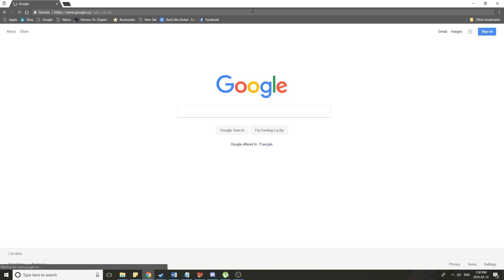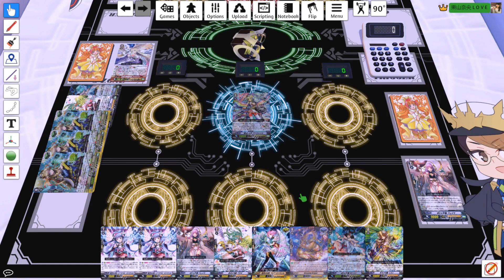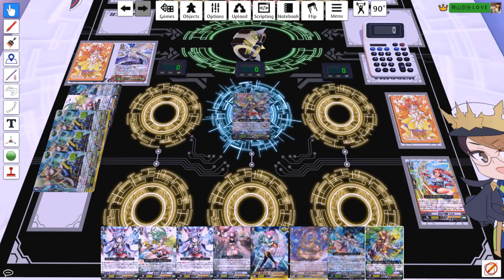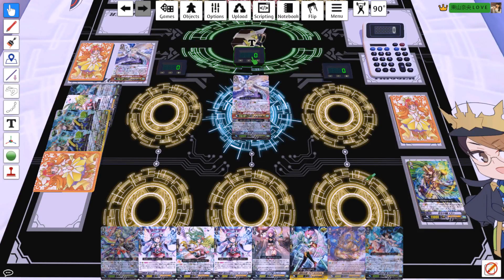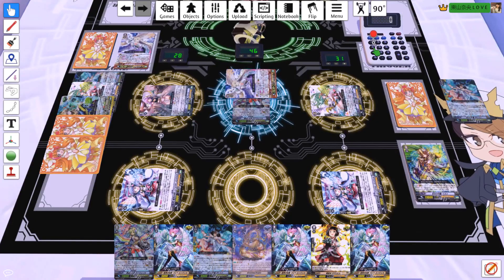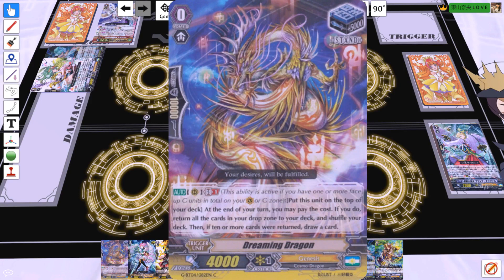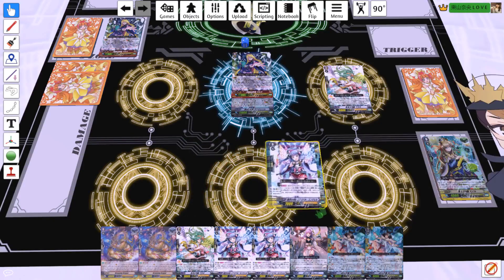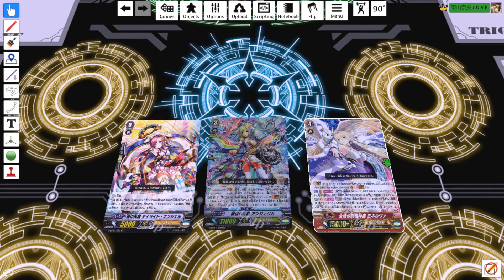YellowCard Combos: Mommy-Minerva and Regalia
Alongside the slew of GBT-14 decks and the ever so present Gyze decks, for some reason, Regalia has been getting more popular.

Having been a Regalia player of old, Toku took to the new support like a weaboo to anime armpits and has been testing it extensively, and is here to present a couple combos as well as interactions between cards in his card choices.